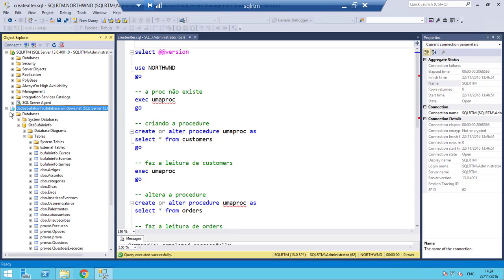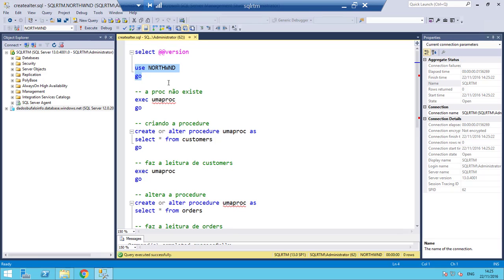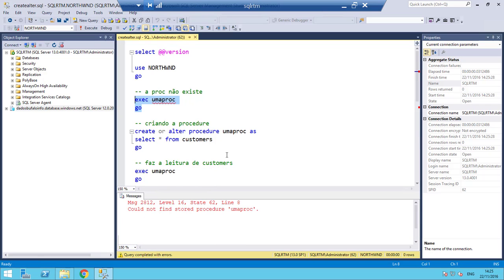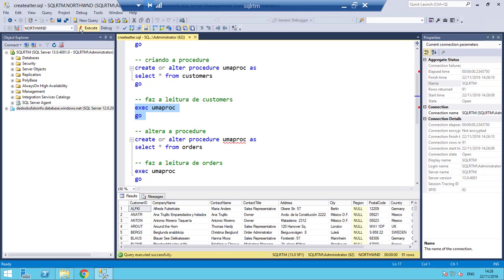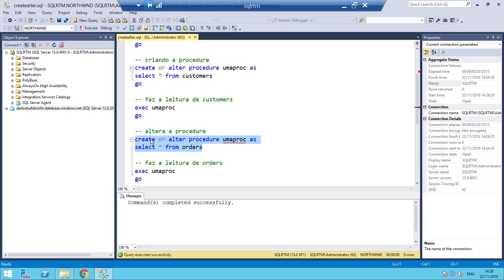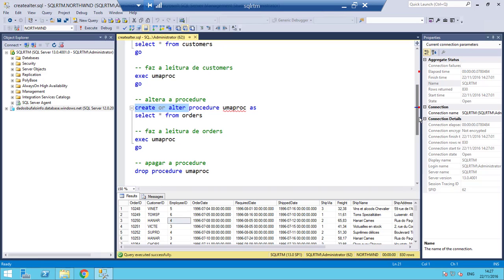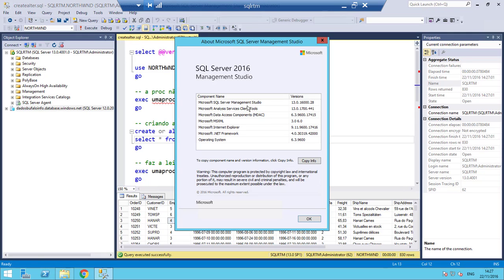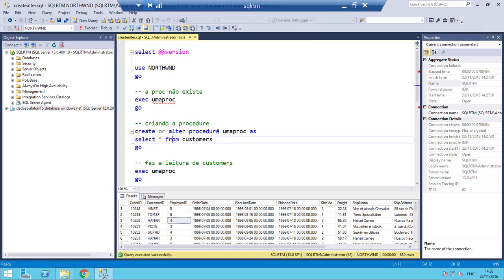Create or Alter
In this small demo you will see the new t-sql instruction 'create or alter' released with the new service pack 1 of sql server 2016